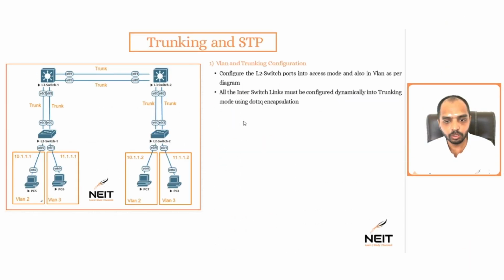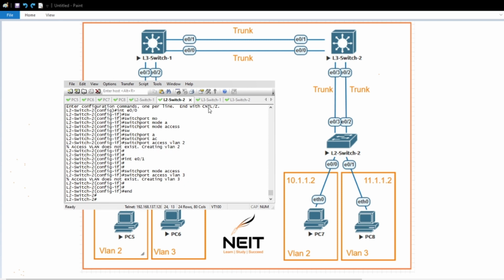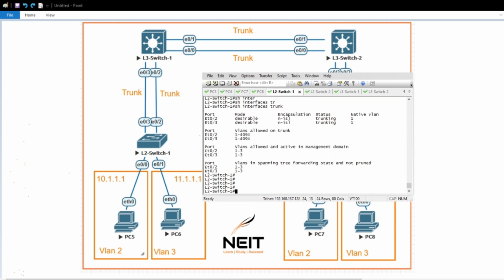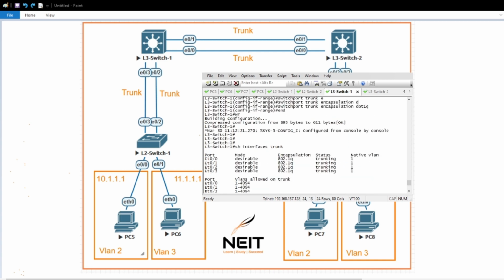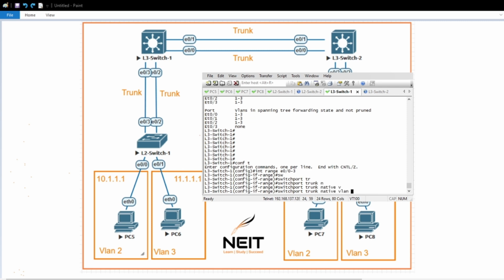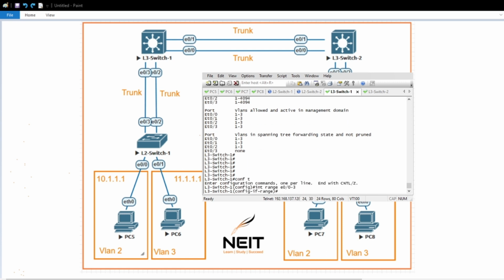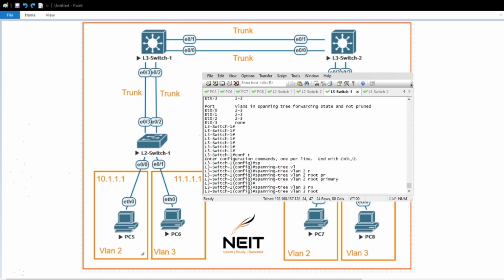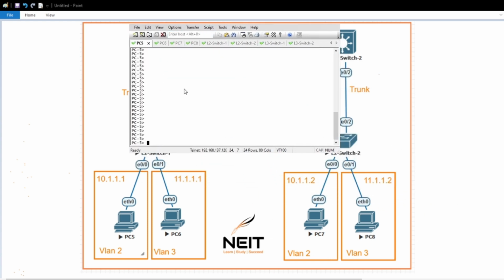Trunking and STP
Cisco's implementation of trunking is often based on the IEEE 802.1Q standard. It allows for the efficient transfer of traffic from multiple VLANs across a single physical connection
STP stands for Spanning Tree Protocol, which is a network protocol used to prevent loops in bridged or switched networks, STP works by allowing switches to exchange information about their network topology and then collectively electing a root bridge. Once the root bridge is elected, STP determines the best paths from each switch to the root bridge and blocks redundant paths, effectively creating a loop-free topology.

NEIT Training Center
CCNA | CCNP | CCIE